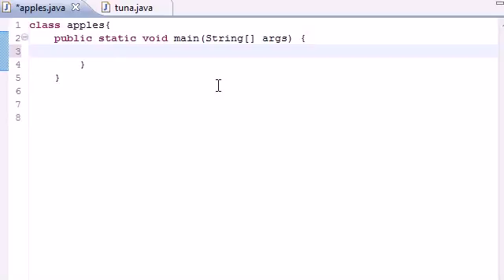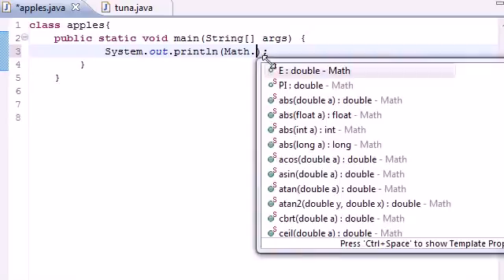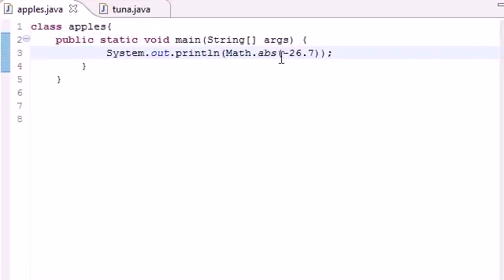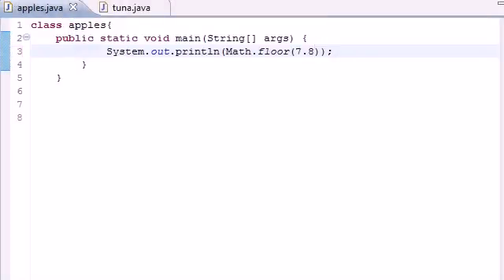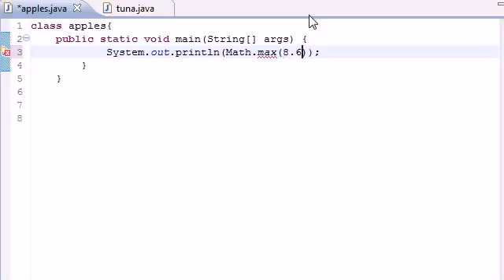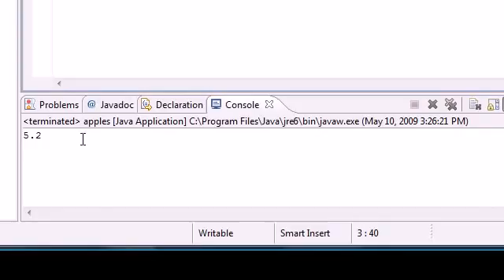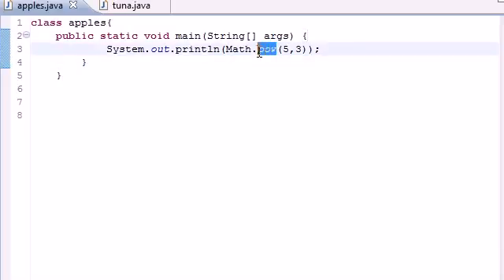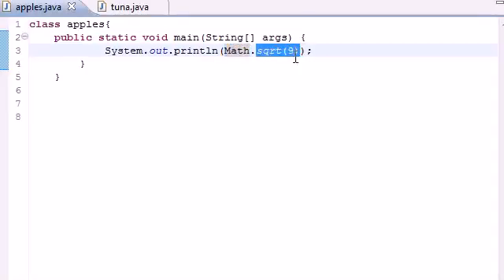Java Programming Tutorial - 25 - Math Class Methods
Some of the methods inside the math class.